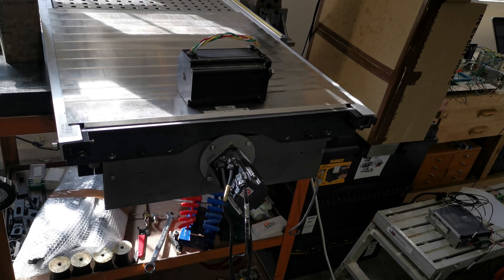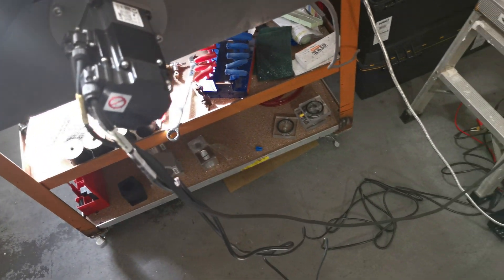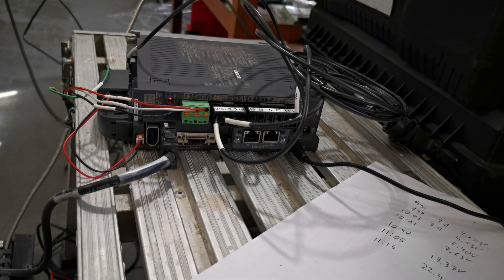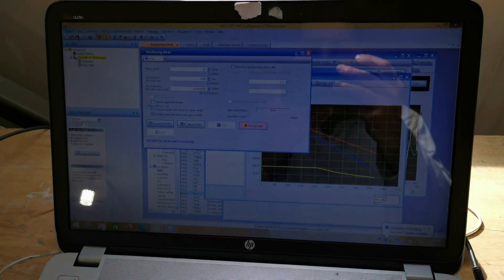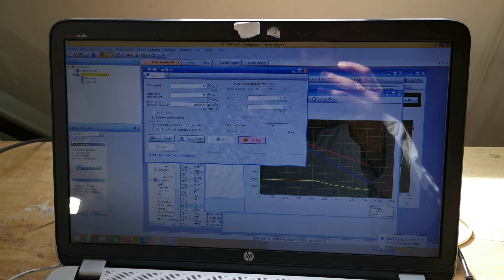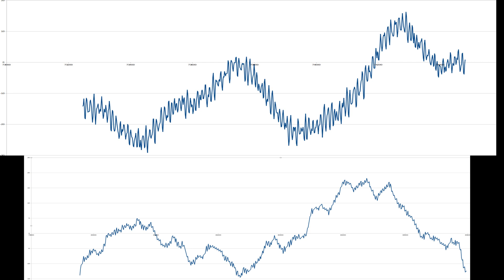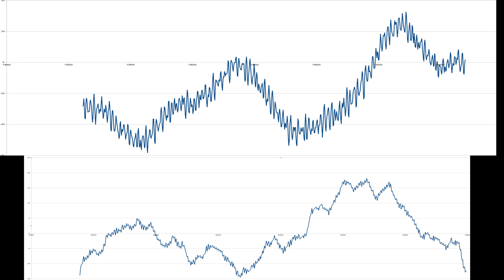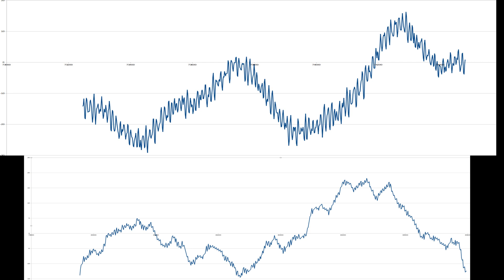Granite Surface Plate Based CNC Mill - Whisper Quiet Servo and Effect on Vibrations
I replaced the stepper motor with a servo motor to investigate the effect on the vibrations in the Y axis. This is a companion video to the webpage here: